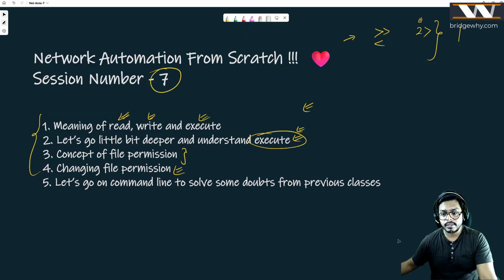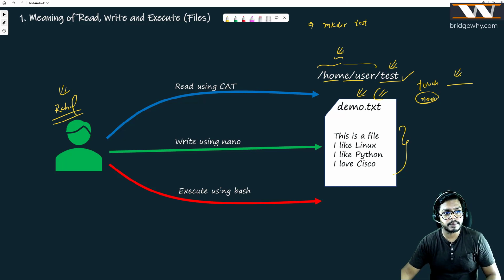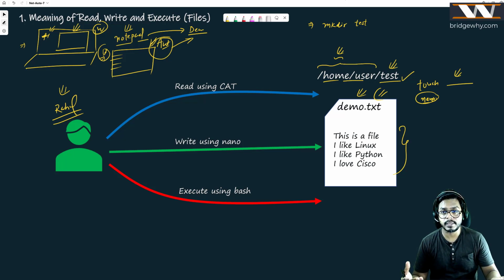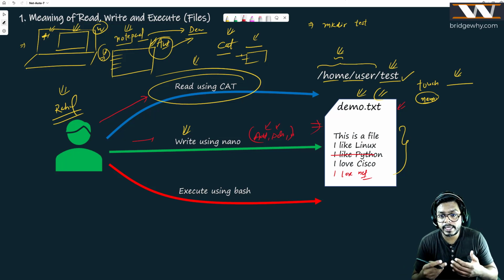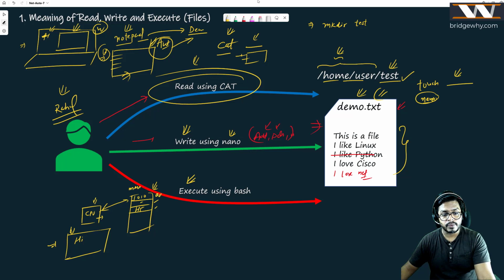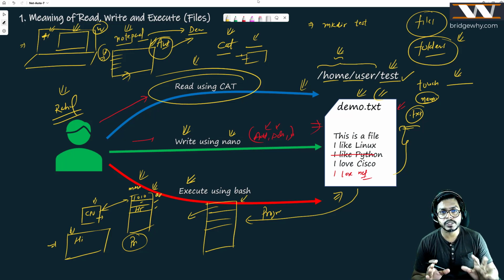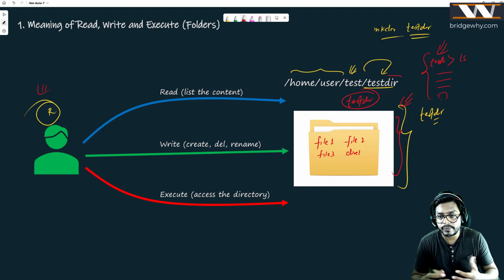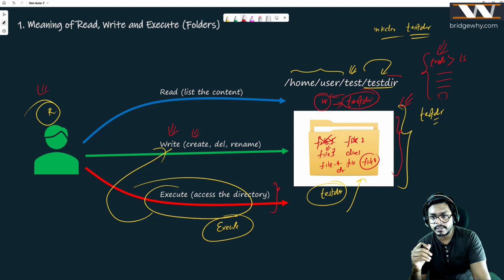Mastering Files and Directories permission in Linux | Network Automation Concept Video - 4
In this video, we will explore the concept of file and directory operation in Linux. We will talk about how read and write operation is different in case of directory.

Linux, a powerful and versatile operating system, offers a wide range of tools for managing files and directories. Understanding the basic read and write operations on Linux files and directories is crucial for users who want to effectively navigate, organize, and maintain their systems. This article will explore essential Linux commands for reading and writing files and directories, empowering you to take full control of your Linux environment.